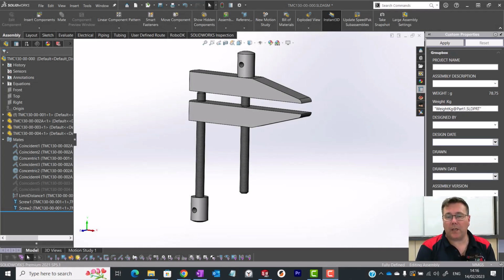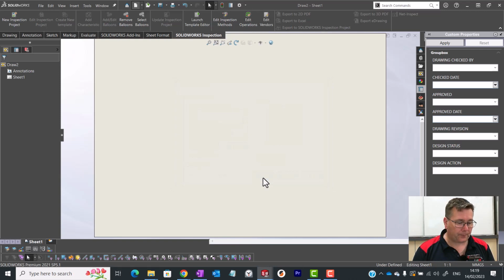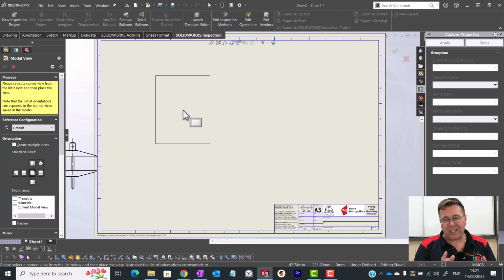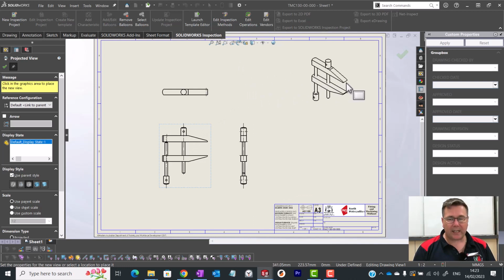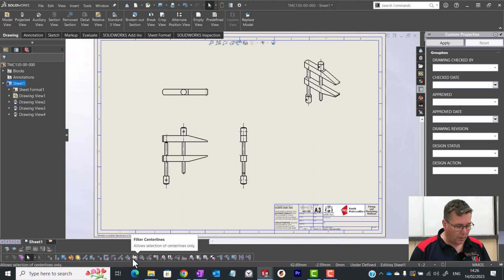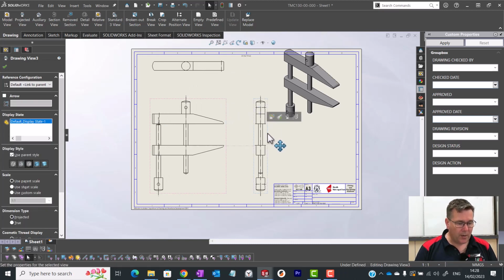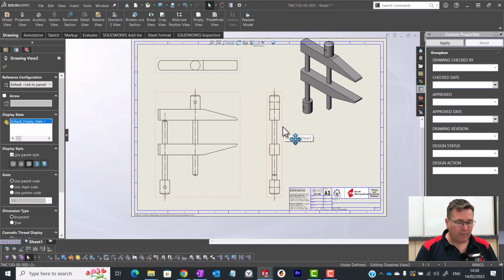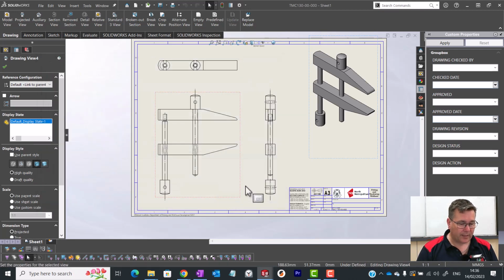TMC 015 Drawings Inserting Views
Tool Makers Clamp Creating Drawing of the Assembly and adding views